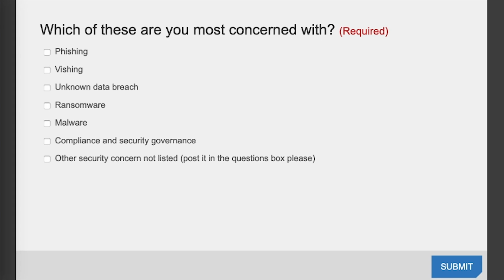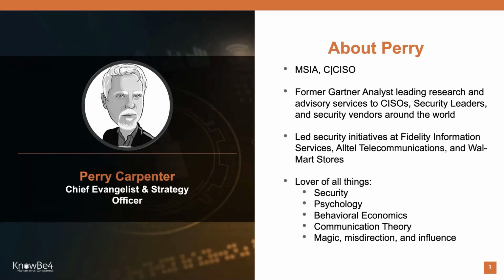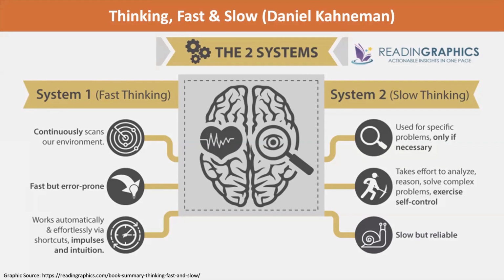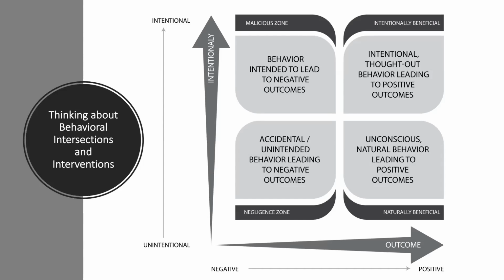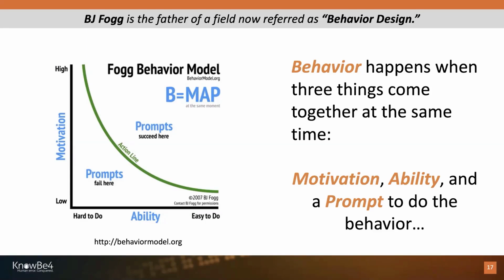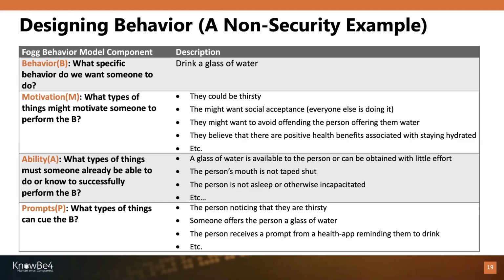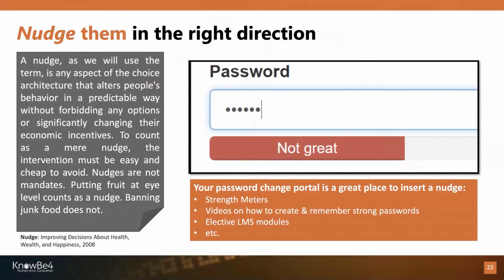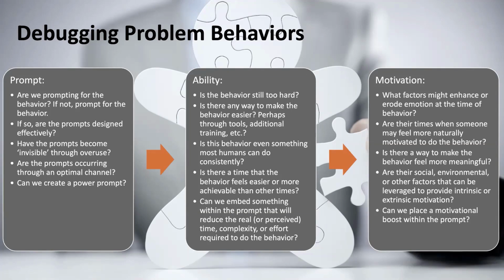Enhancing the Human: Tools to Help Address the Weakest Security Link EcoCast with KnowBe4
Every day, new exploits are discovered and organizations falls victim. Whether through social engineering, brute force, or exploit of a vulnerability, those wishing to harm an organization or steal its assets have more avenues than ever at their disposal. However, one truth remains clear - the human is the weakest link in your company's security defense.

The security industry is rife with solutions that address myriad needs, from raising security awareness levels to managing secure access to implementing network-based detection and remediation to incident response to malware avoidance to email protection to data loss prevention to application security. It's clear that the vast array of security-centric opportunities is increasing in scope and making it harder than every to really drill down on the right solutions for right now.

Join us in this special Security EcoCast during which you'll hear from the security industry's most forward-thinking companies. Learn from security experts as they share their tips around protecting your organization's most valuable assets and keeping malicious actors out of your environment, with special focus on security education and awareness.